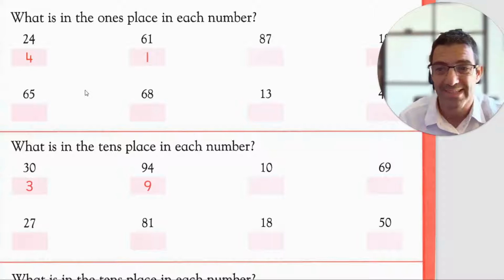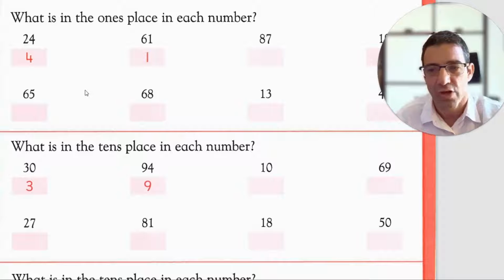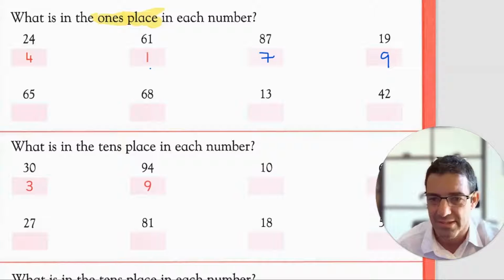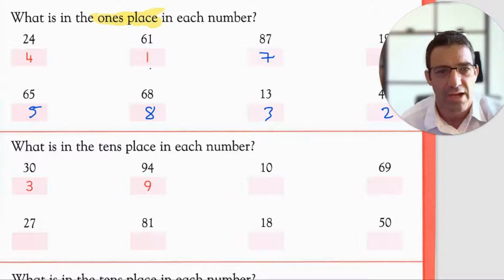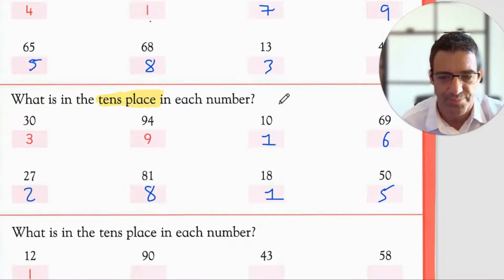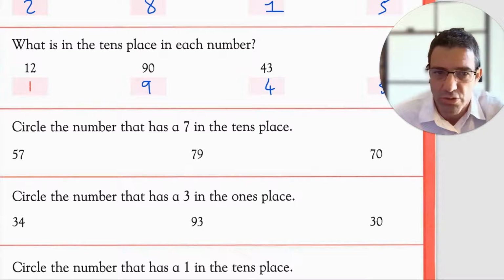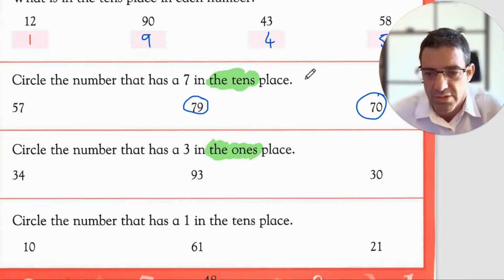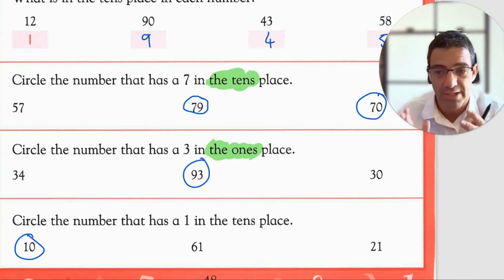PLACE VALUE LEVEL 1 | GRADE 1 | MATHEMAGIC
Look out for the number in the UNITS and in the TENS place and figure out which one is which!!? 😵😕

Once you've figured this out you can move to the HUNDREDS and our new videos on BIGGER NUMBERS 3️⃣6️⃣5️⃣0️⃣✅

6️⃣5️⃣ is the number 'SIXTY FIVE'
6️⃣ is the number in the TENS DIGIT which is why it's in the SIXTIES
5️⃣ is the number in the UNITS PLACE to give you sixty FIVE